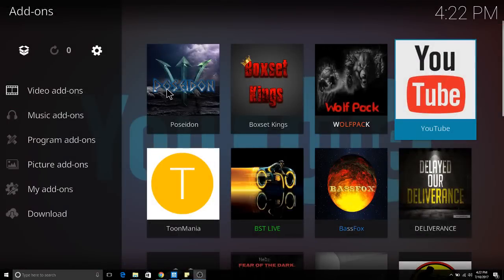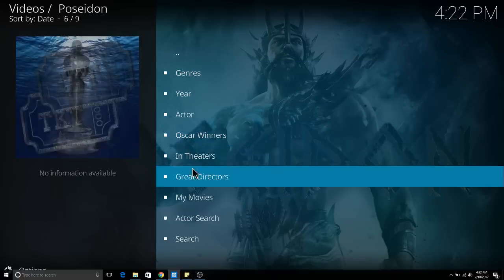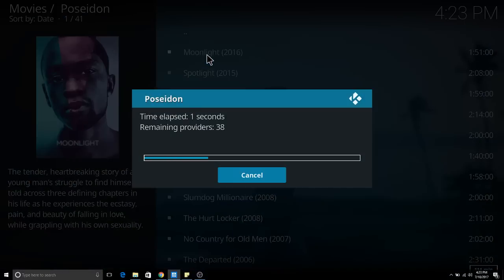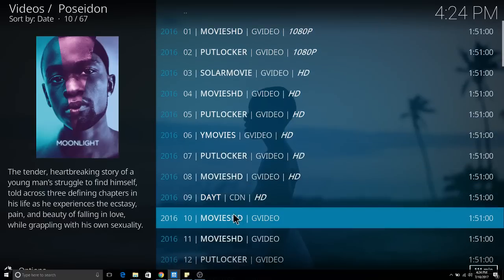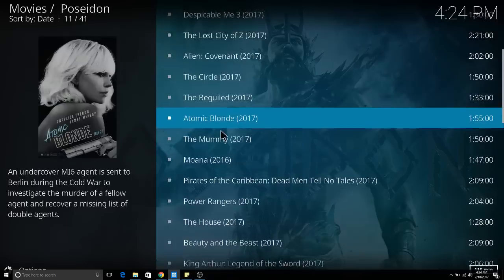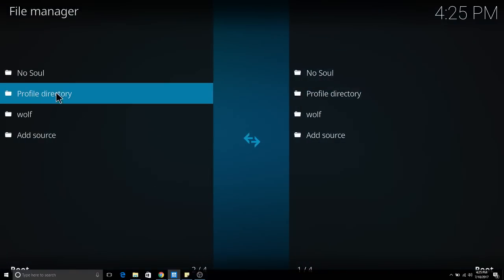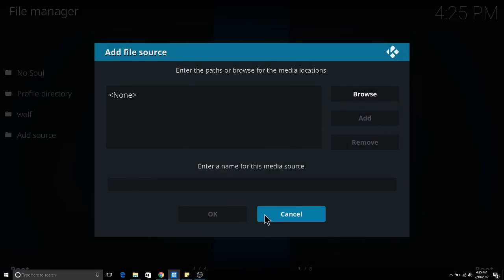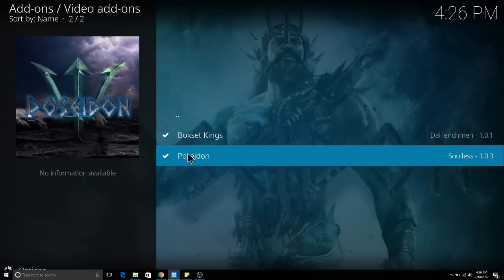HOW TO INSTALL POSEIDON ON KODI |FASTER AND SLEEKER THAN EXODUS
Hello guys today i am going to show you how to install Poseidon a new fork of exodus which is faster and cleaner so it is an easy replacement.